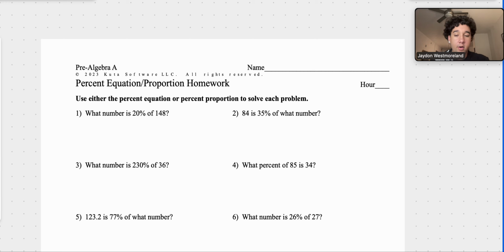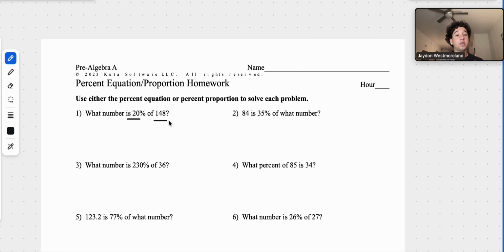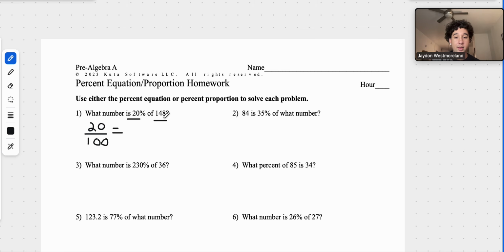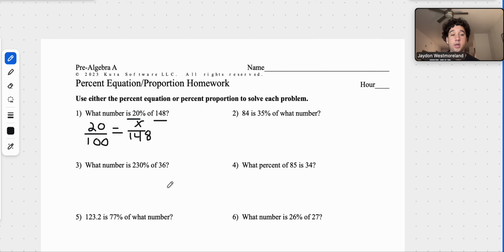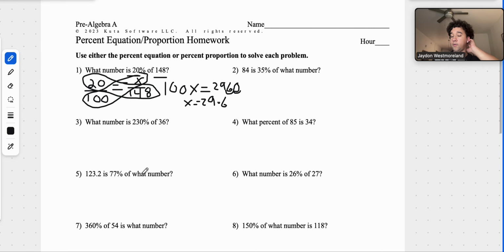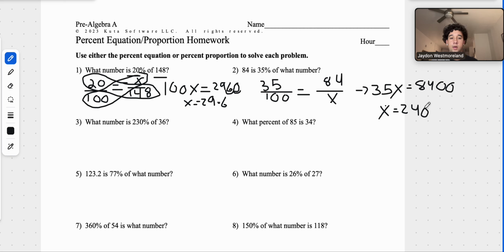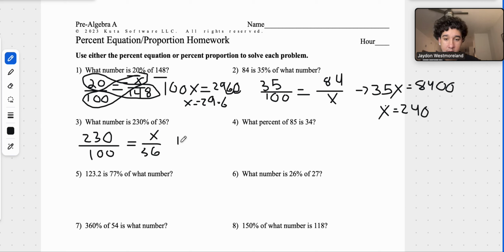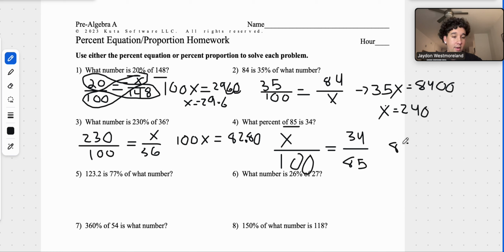Master Pre-Algebra Percentage & Proportion Problems | Step-by-Step Math Help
Struggling with percentages and proportions in pre-algebra? In this video, I break down common percentage and proportion problems step by step so you can finally understand the “why” behind the math — not just the “how.”
📘 Perfect for middle school, pre-algebra, and anyone brushing up on math basics.
👉 Learn how to solve percent word problems
👉 Understand ratios and proportions with real-life examples
👉 Get tips for solving faster and with confidence
Looking for 1-on-1 tutoring?
Check out MindleapTutor.com for personalized tutoring sessions that make math feel more like solving a puzzle than memorizing formulas.